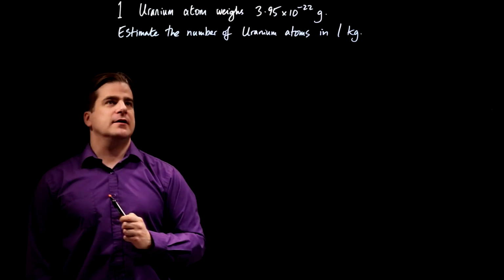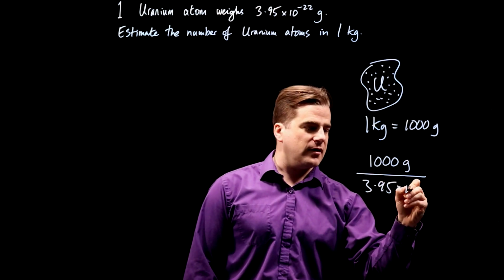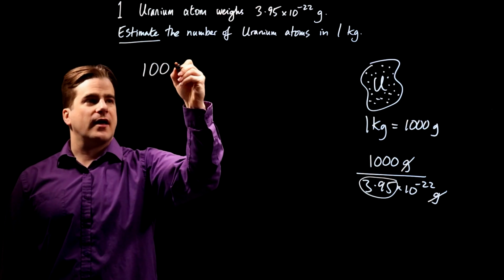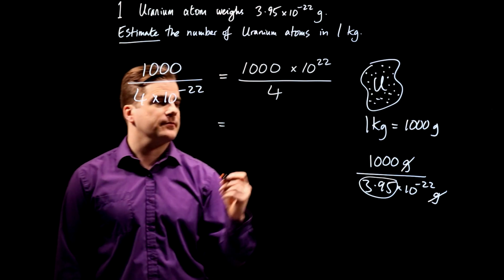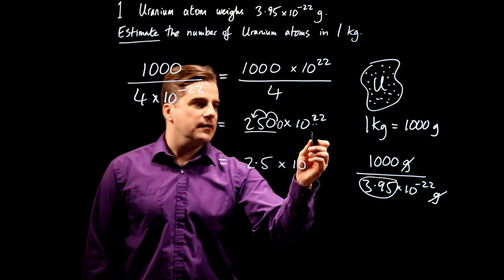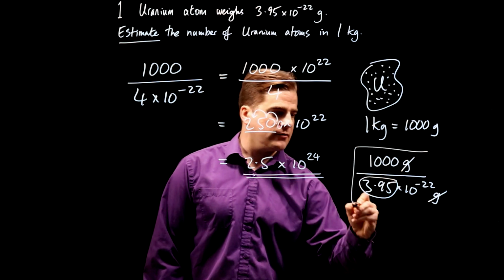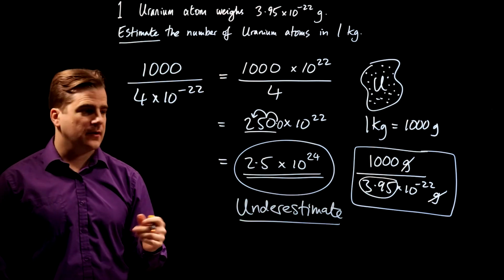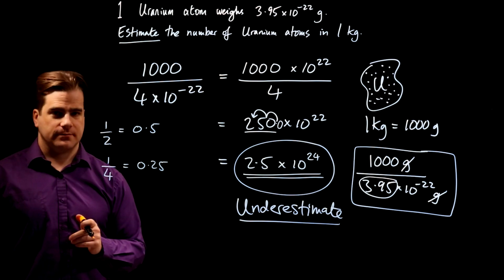Estimate the Number of Atoms. GCSE 9-1 Maths Edexcel Specimen Paper 1H Q11